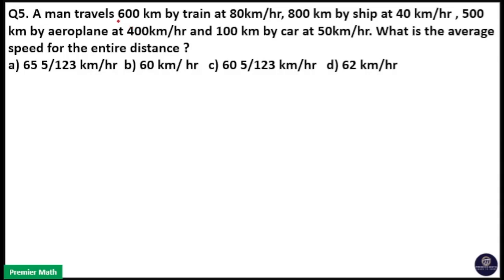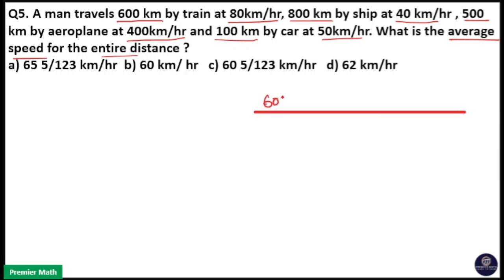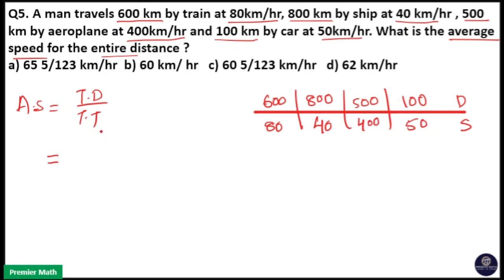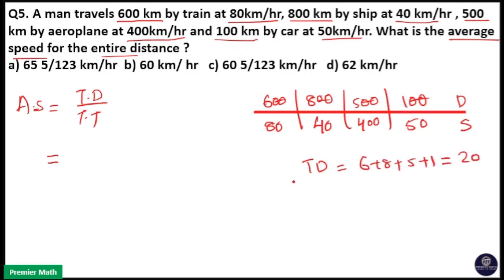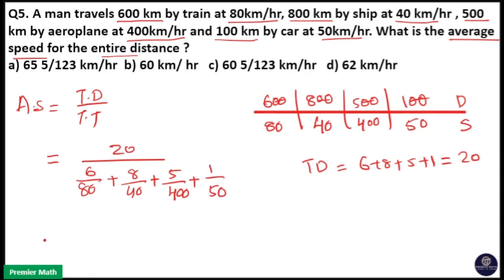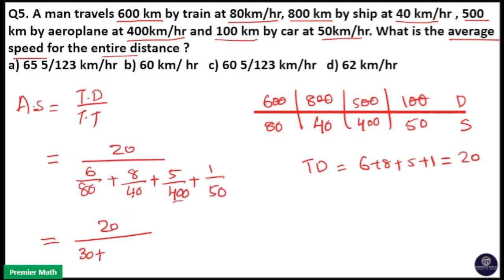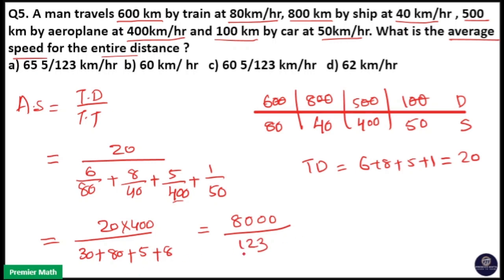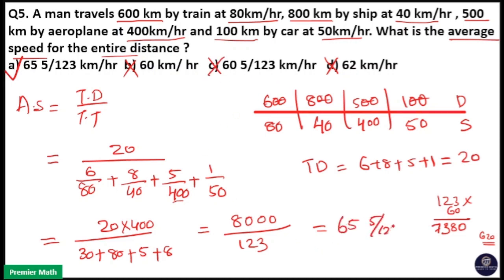A man travels 600 km by train at 80kmhr, 800 km by ship at 40 kmhr , 500 km by aeroplane at 400kmhr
A man travels 600 km by train at 80kmhr, 800 km by ship at 40 kmhr , 500 km by aeroplane at 400kmhr and 100 km by car at 50kmhr. What is the average speed for the entire distance
a) 65 5123 kmhr  b) 60 km hr   c) 60 5123 kmhr   d) 62 kmhr